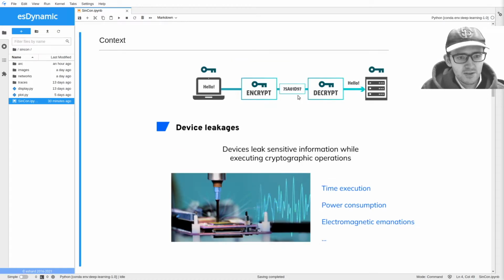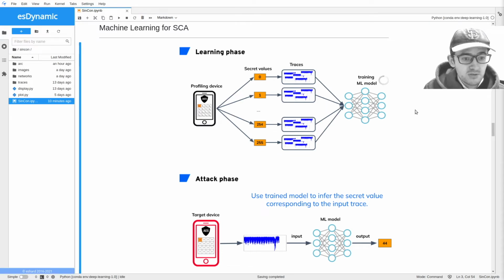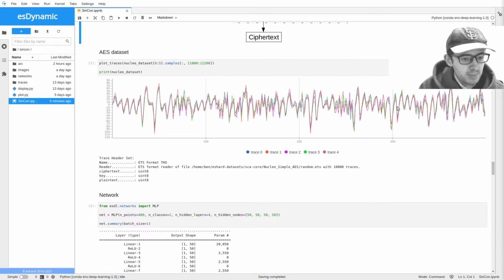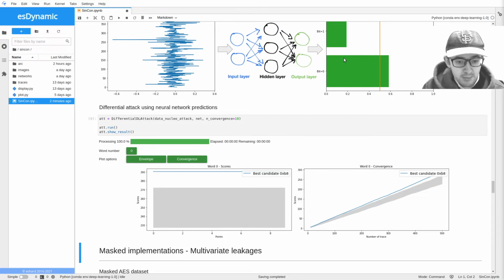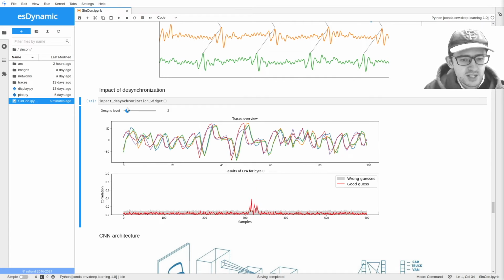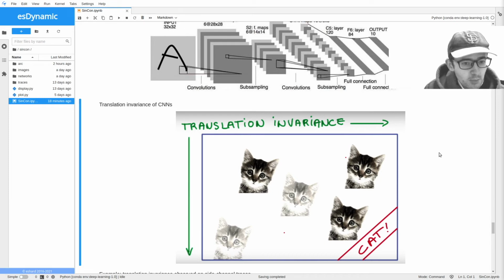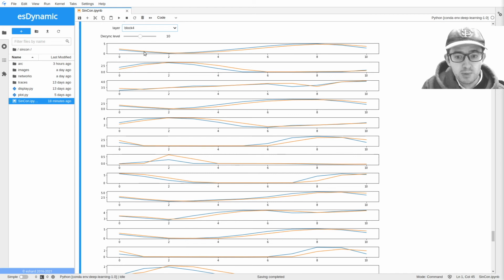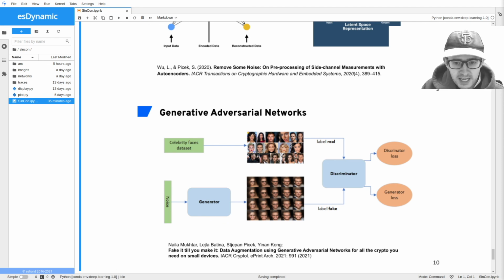Deep Learning for Side-Channel Attacks: Exploiting Cryptographic Leakages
How can Deep Learning be leveraged to detect and exploit physical leakages in cryptographic implementations? This video explores how neural networks and machine learning techniques enhance Side-Channel Analysis (SCA) to break cryptographic systems running on integrated circuits (ICs).

Discover how deep learning models can efficiently process power consumption and electromagnetic emissions to uncover sensitive cryptographic keys—a critical area for security researchers, hardware manufacturers, and cryptography experts.

Learn about:
- How physical leakages compromise cryptographic implementations
- The role of deep learning in side-channel analysis
- Real-world case studies of AI-driven attacks